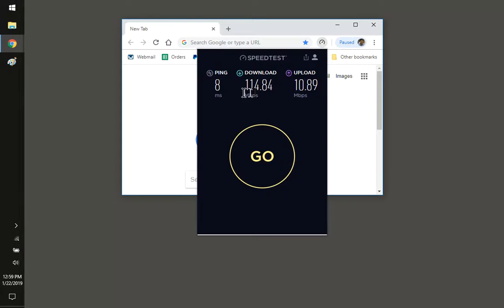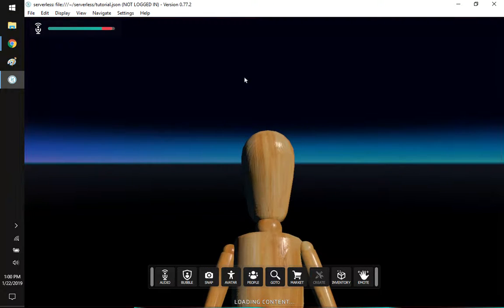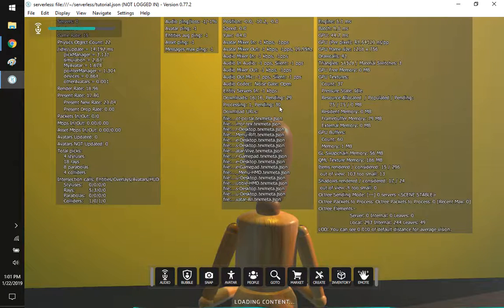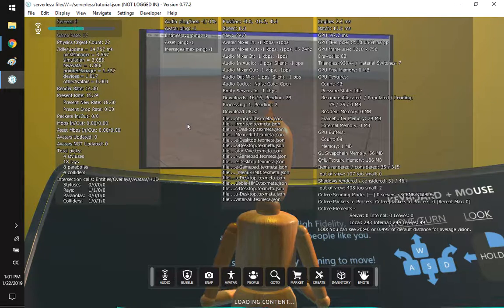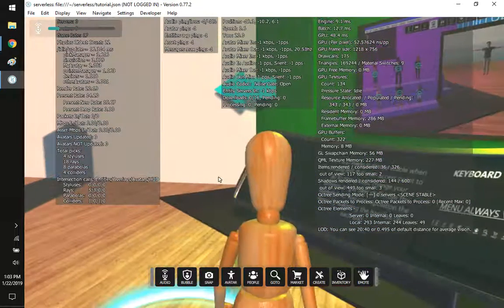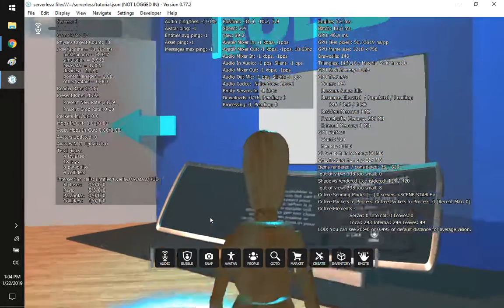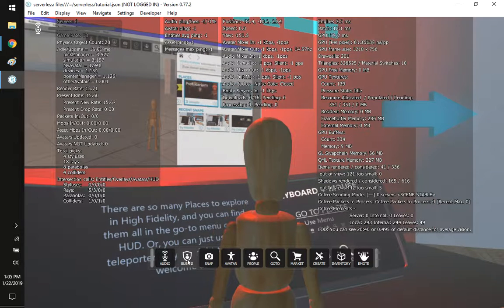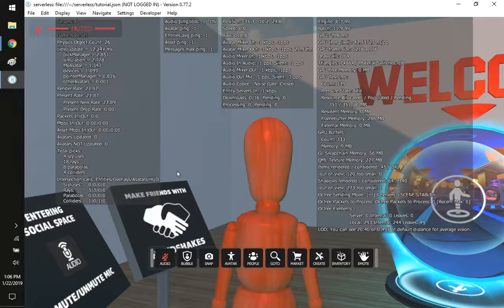High Fidelity v0.77.2 Interface Tutorial Desktop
Tips and Tricks to running Tutorial with old Desktop PC (Intel 5500 GPU)